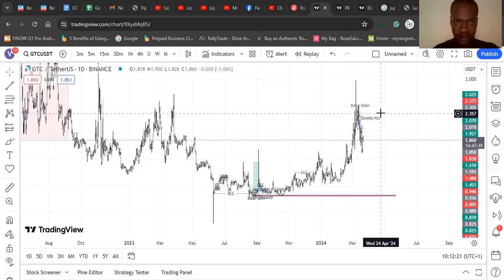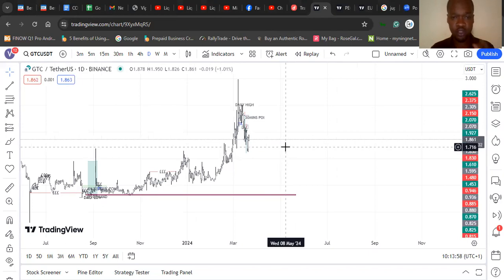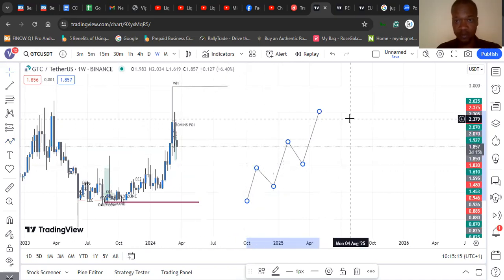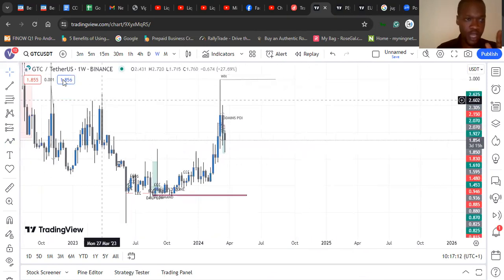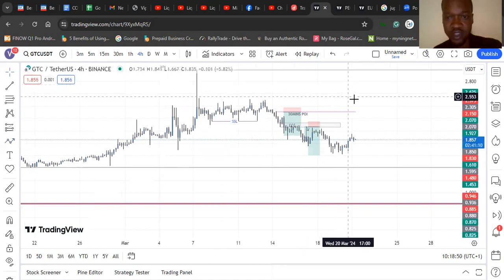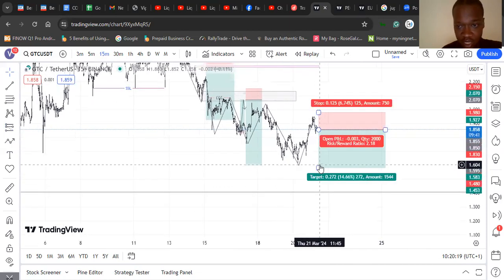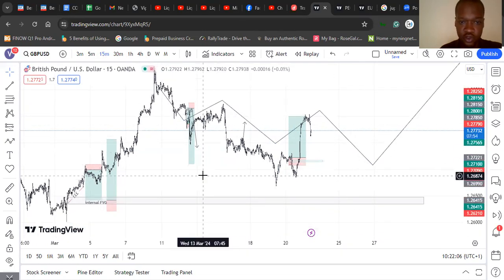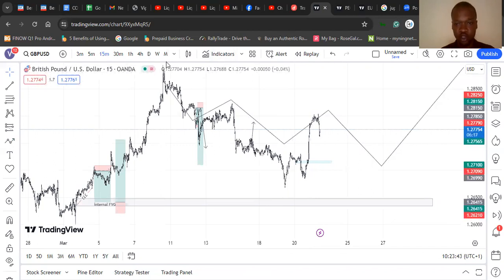HOW TO TRADE CRYPTO & FOREX MARKET | ICT TOP DOWN ANALYSIS | BEST WINNING STRATEGY | PRICE ACTION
By combining price action and smart money concepts, we will demonstrate how to effectively make a top-down analysis to identify the market direction, supply and demand levels, liquidity zones, and trading opportunities from higher timeframes to lower details.